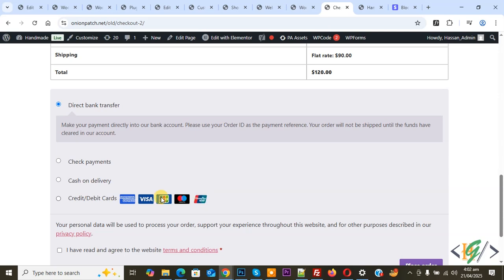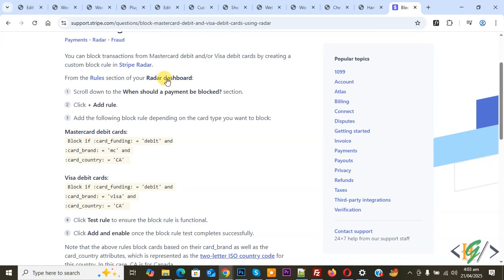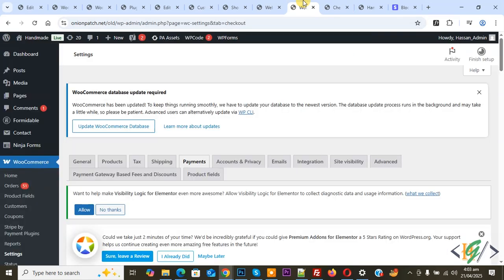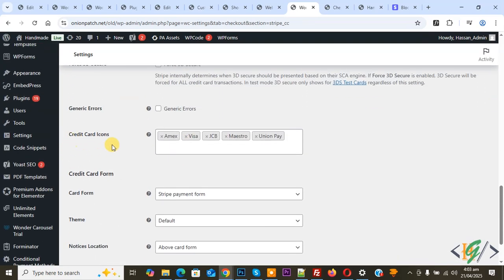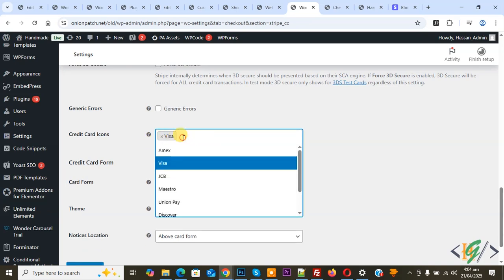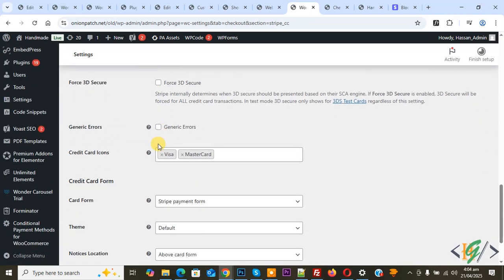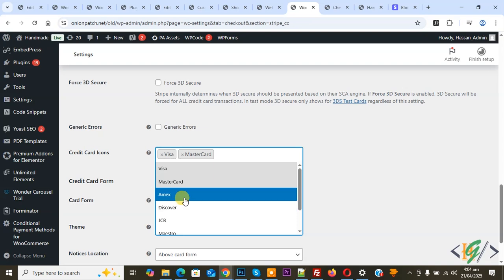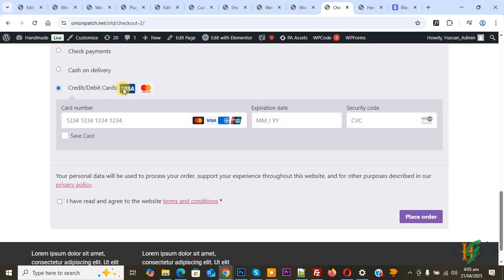How to Remove Credit Card Icons from WooCommerce Checkout | Amex | Visa | MasterCard | Stripe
In this woocommerce tutorial for beginners you will learn how to hide or delete credit cards icon from woocommerce stripe payment gate way for credit / debits card in wordpress checkout page. So we are using this plugin "  Payment Plugins for Stripe WooCommerce " for stripe credit / debit card. So you remove credit card icon according to your requirement e.g. American express / Master Card / Visa / JCB / Discover / Union Pay / Diners Club / Maestro.